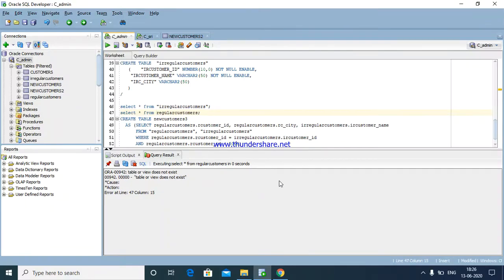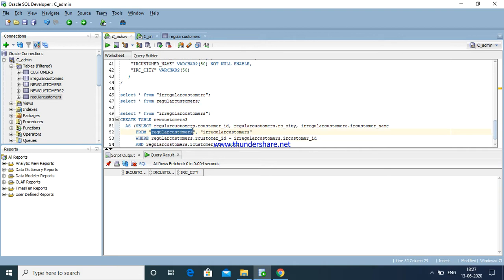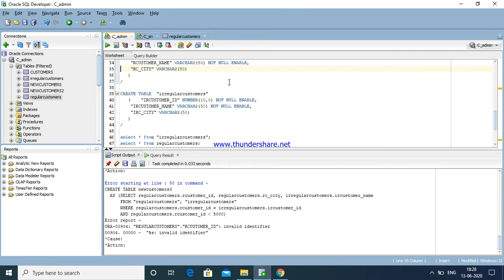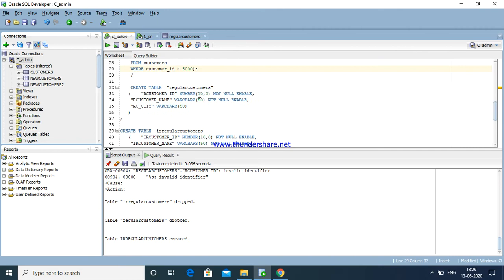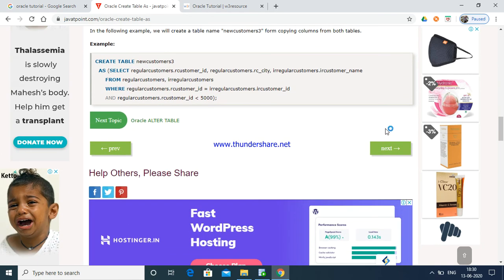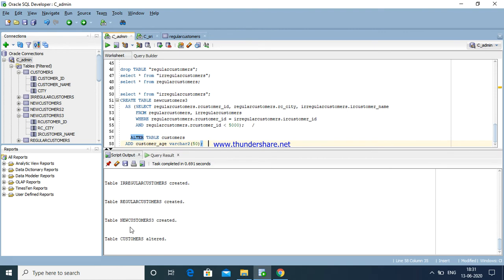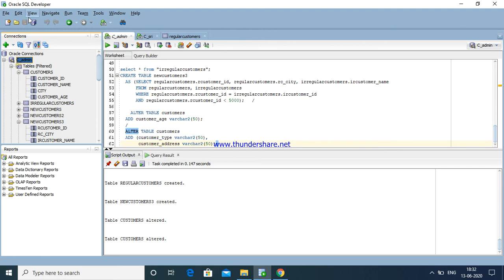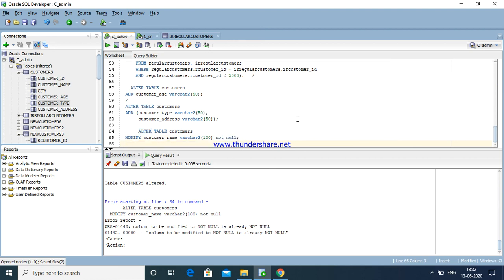CREATE TABLE AS Statement-2